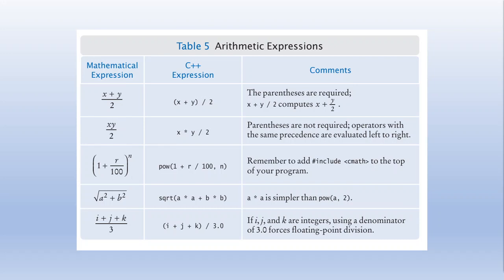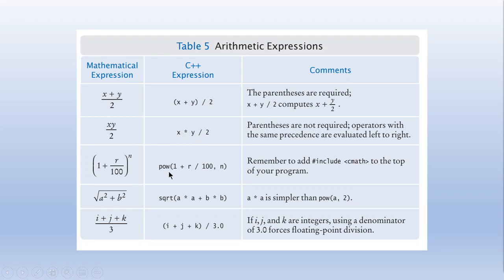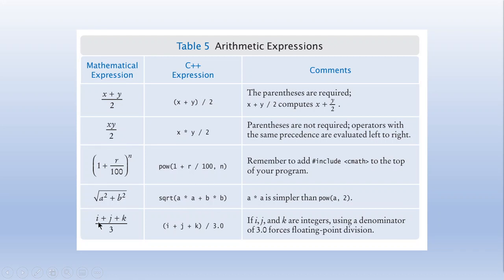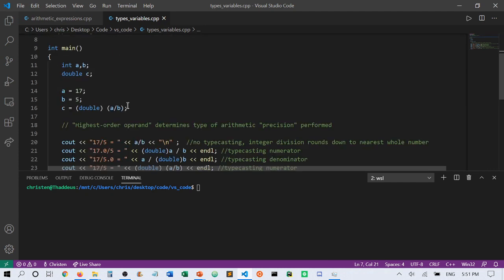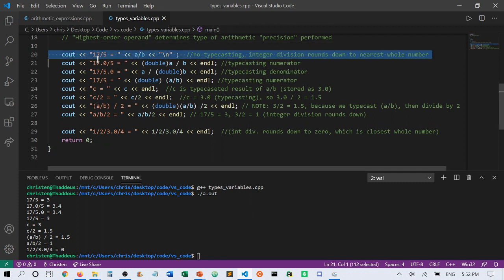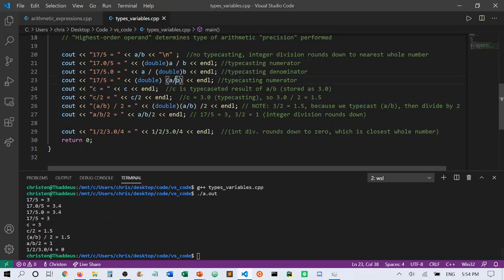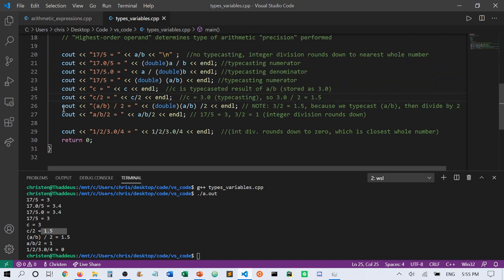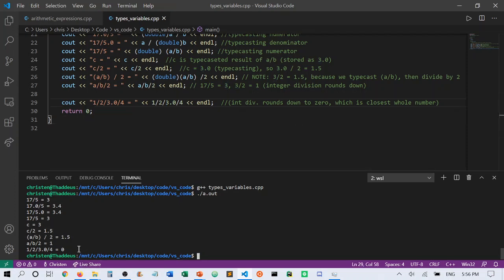Arithmetic Expressions,Typecasting, Integer Divsion